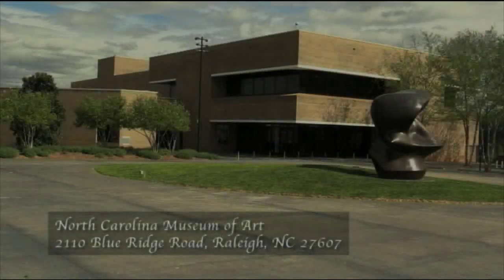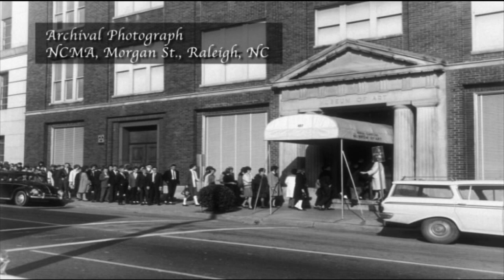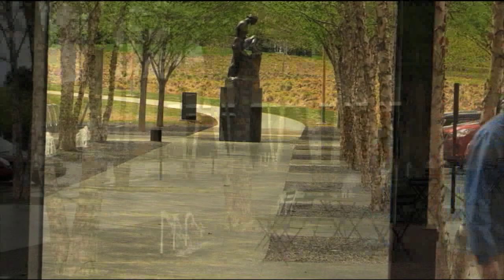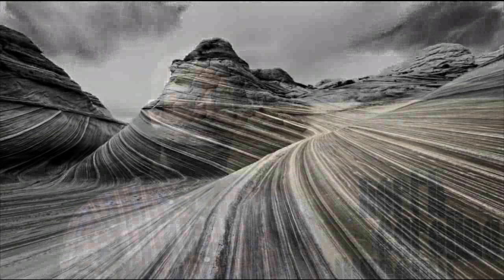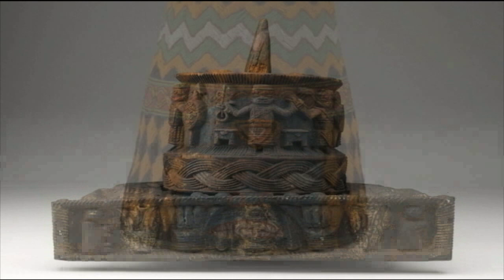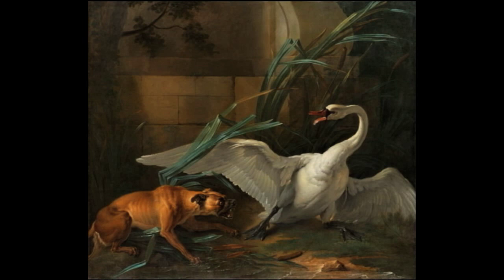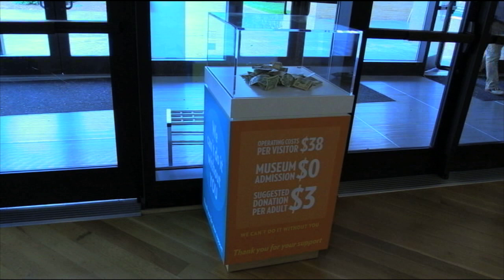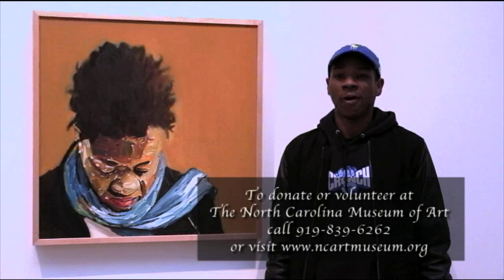NC Art Museum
This video was created by Ahmek Henry, Quante Williams, and Darnell Reaves in Comm 412, Video Production 2 at Saint Augustine's University.